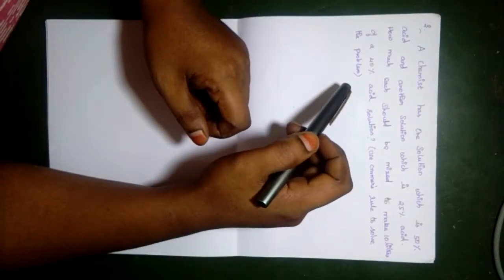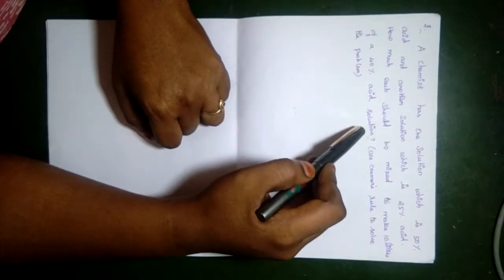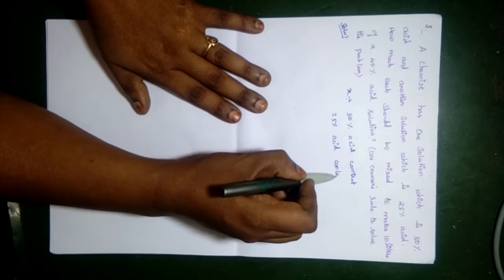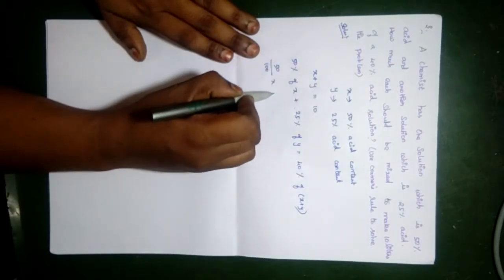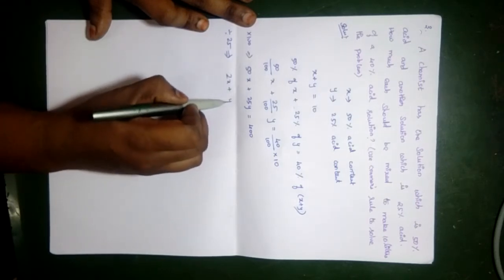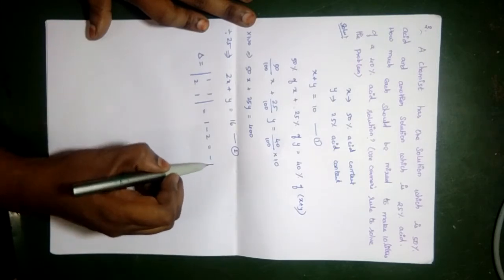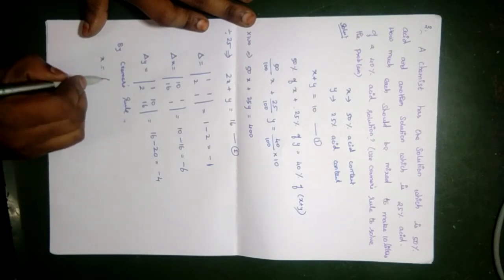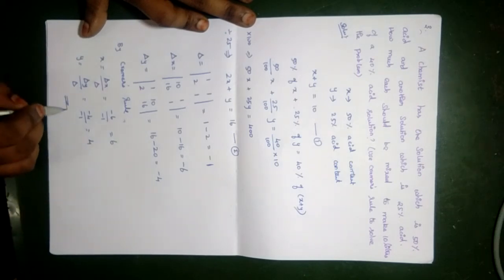12th Maths, Exercise : 1.4 - 3rd sum in Tamil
3rd sum from exercise 1.4, chapter - 1(Application of Matrices and Determinants) is explained in this video.
1.1 Introduction
1.2 Inverse of a Non-Singular Square Matrix
1.3 Elementary Transformations of a Matrix
1.4 Applications of Matrices: Solving System of Linear Equations
1.5 Applications of Matrices: Consistency of system of linear equations by rank method